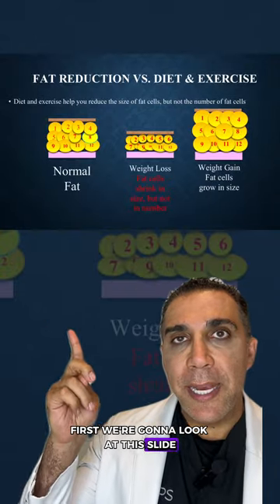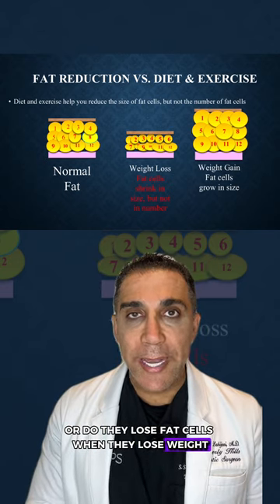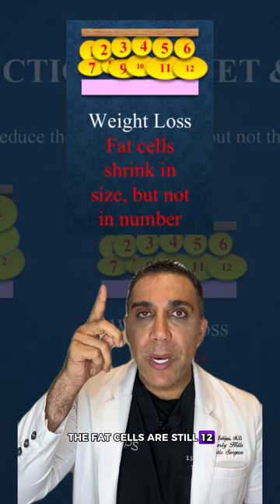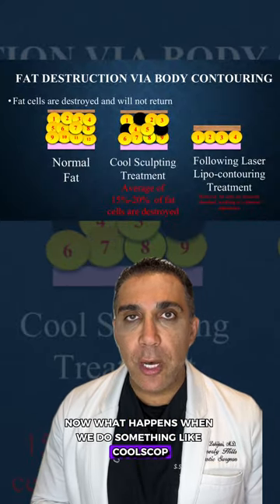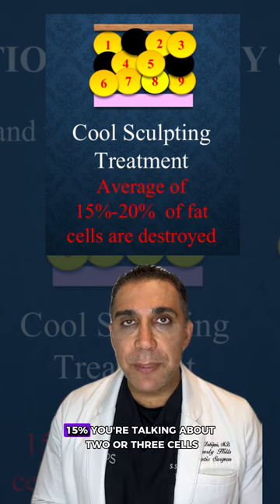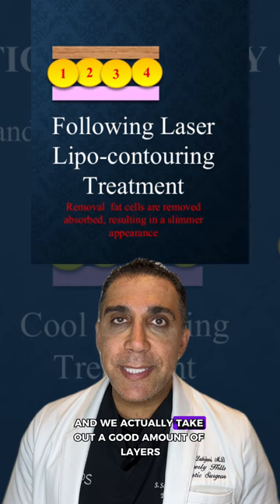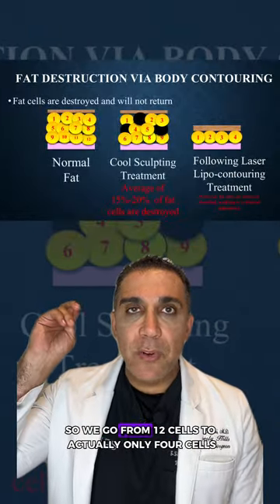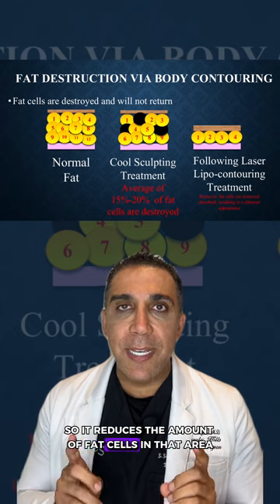Liposuction 101 : Fat Reduction, Diet & Exercise and Body Contouring | Dr. Saul Lahijani | BHIPS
🏥 Beverly Hills Institute of Plastic Surgery

Facebook: Beverly Hills Institute of Plastic Surgery